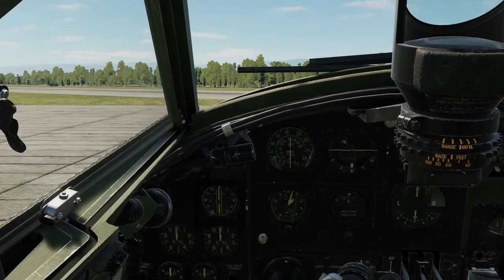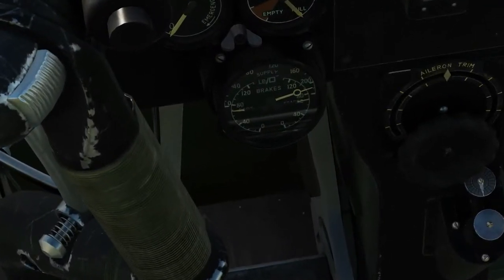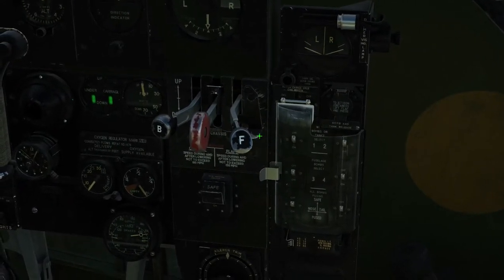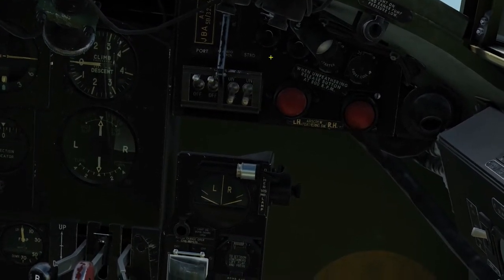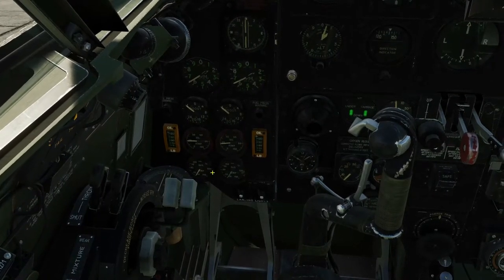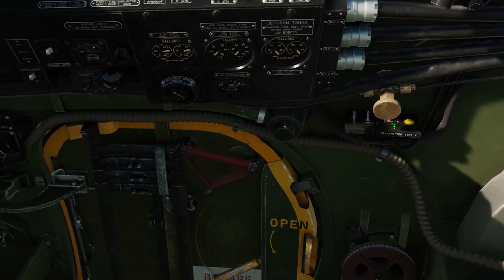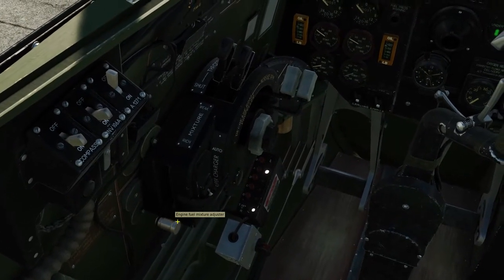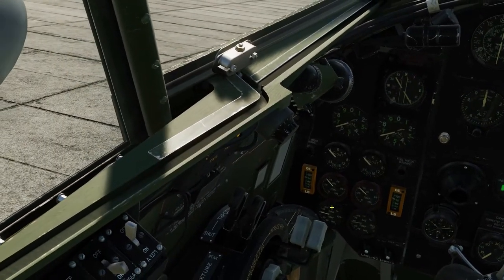Eagle Dynamics Mosquito FB MkVI Cold Start Tutorial | DCS World